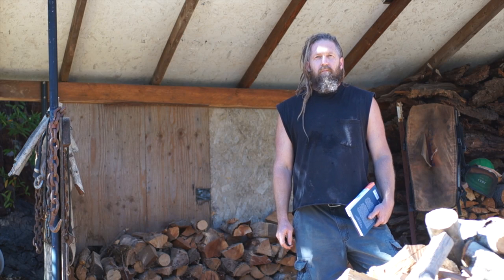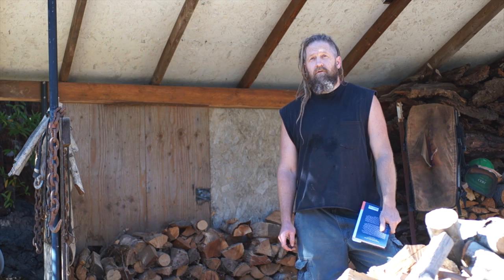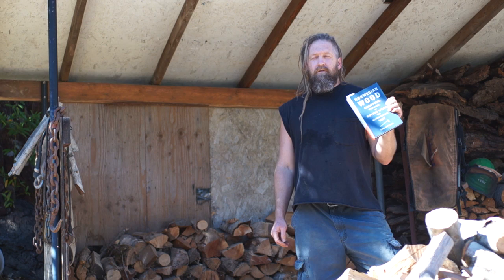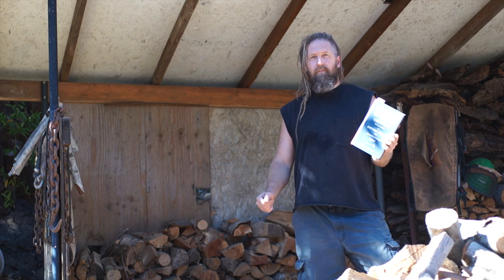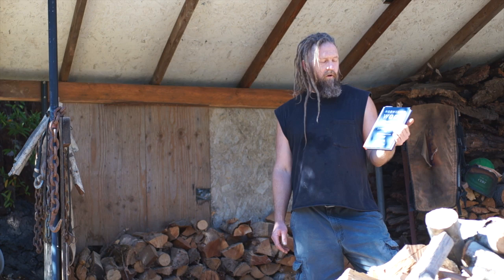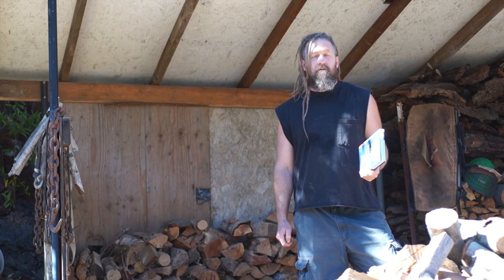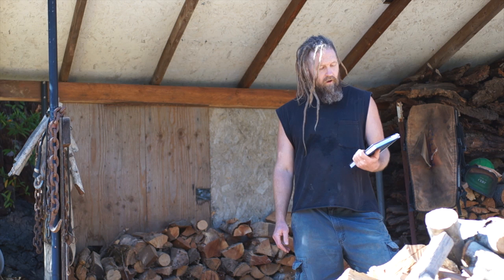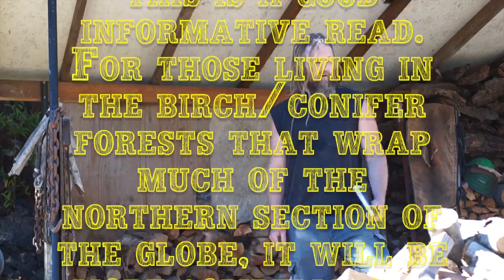Book Review, Norwegian Wood, Chopping, Drying and Stacking Wood the Scandinavian Way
This is a short review about the Norwegian book Norwegian Wood, Chopping, Drying and Stacking Wood the Scandinavian Way by Lars Mytting, recently translated into English.

 The book is part human interest and part technical/informational.  It is a good read, well written, well researched, nice looking, and it seems like a quality printing.  I enjoyed reading it and learned some good stuff that I didn't know.  You can read my somewhat more detailed and coherent written review here: